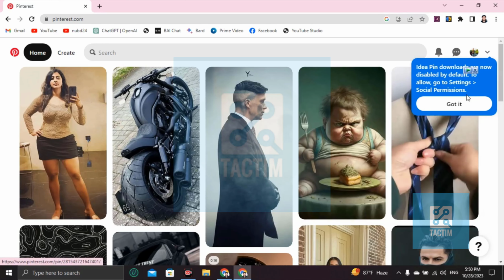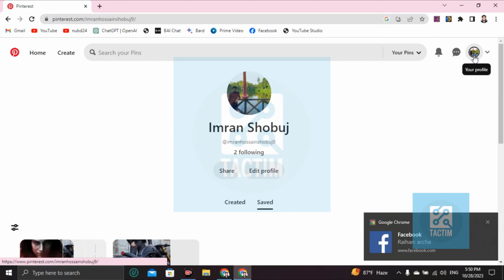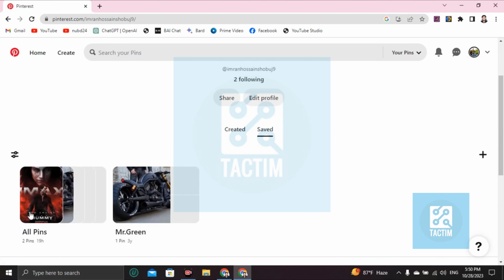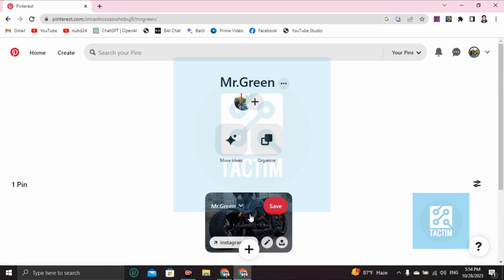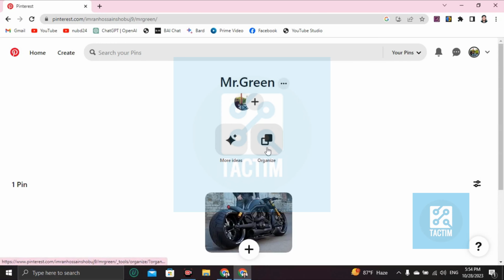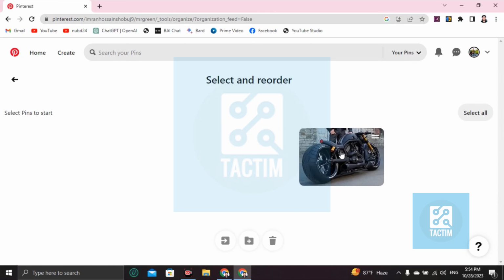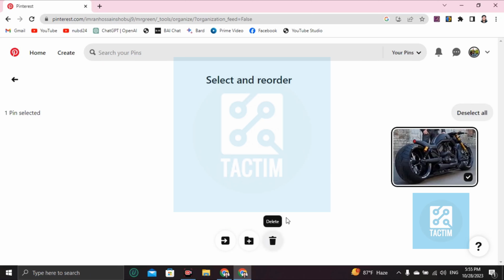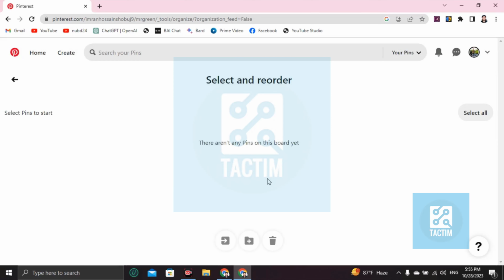Pinterest Hacks: How to Delete Multiple Pins on Pinterest (Step-by-Step Guide) 2025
Tired of managing your Pinterest boards one pin at a time? This step-by-step guide reveals Pinterest hacks to delete multiple pins quickly and efficiently. Whether you're decluttering your boards or organizing your pins, these tricks will save you time and effort. Master Pinterest management with our expert guidance!

Pinterest Hacks How to Delete Multiple Pins on Pinterest Step-by-Step Guide